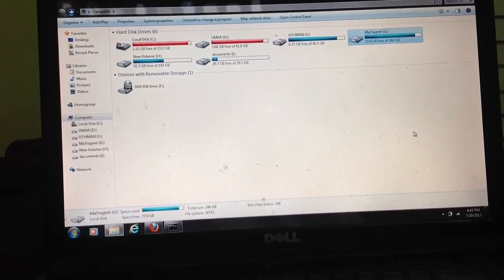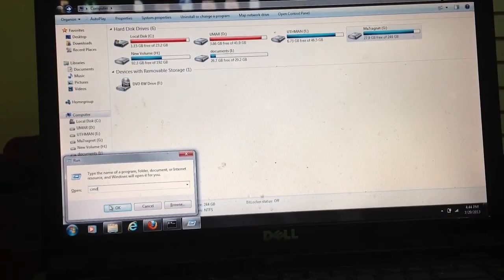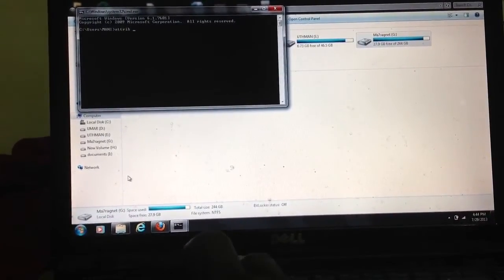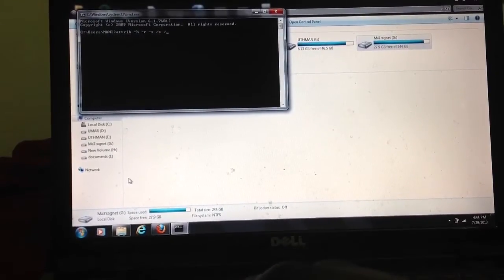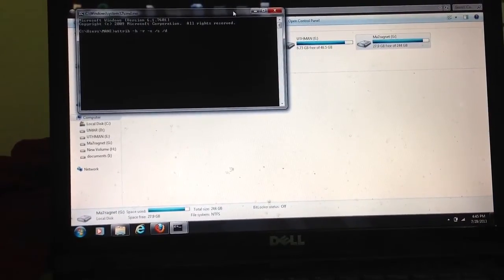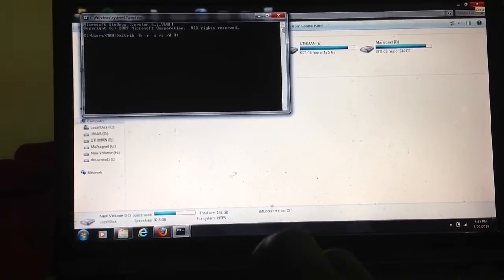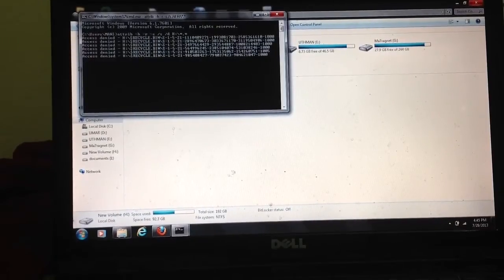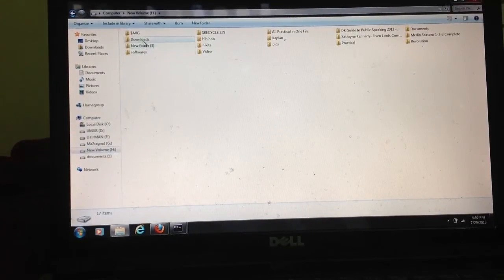How to recover hidden files from virus infected hard disk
1- Open run
2- type cmd
3- don't forget to type the name of the drive that you will recover you files from, I will use "G" as the name of my disk, so you can change it.
4- type "attrib -h -r -s /s /d G:\*.*
5- click enter
That's all.